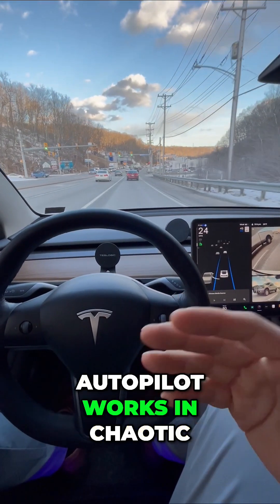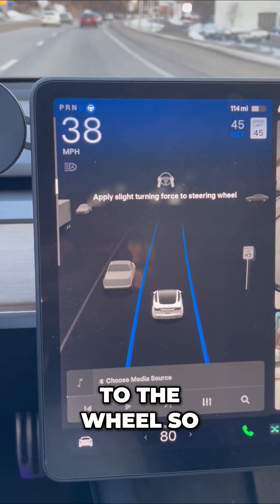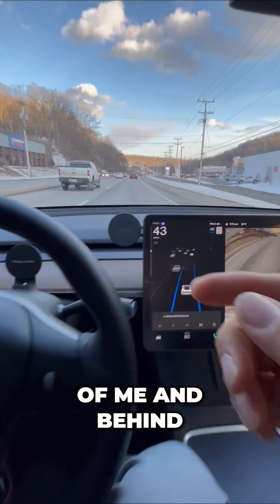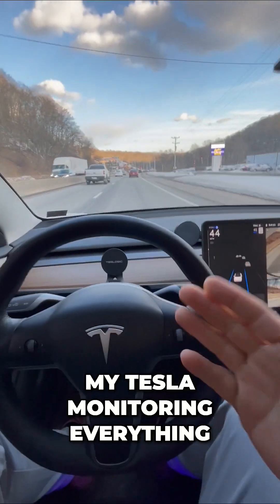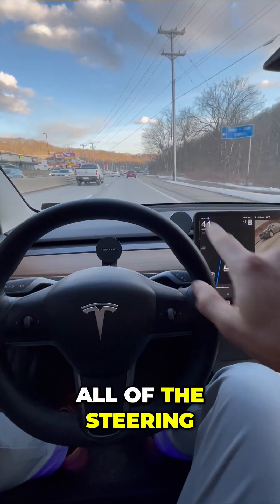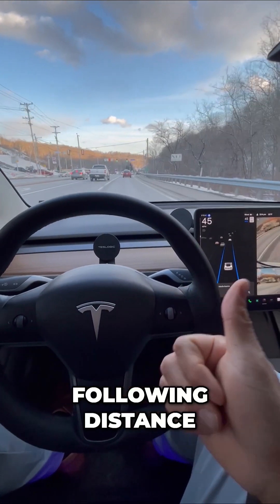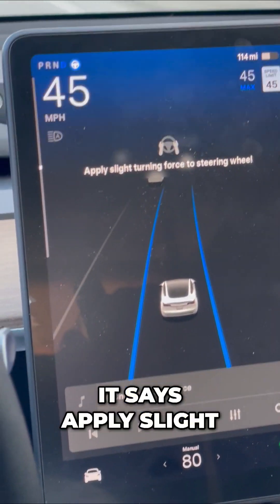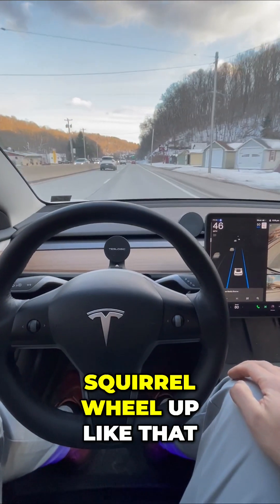Mind-Blowing 🚗 Tesla Autopilot: Effortless Driving in Rush Hour! 🌟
Experience the astonishing simplicity of Tesla's autopilot system as it navigates chaotic rush hour traffic with ease. Just a gentle nudge and the car handles everything! Join us in exploring the future of driving.